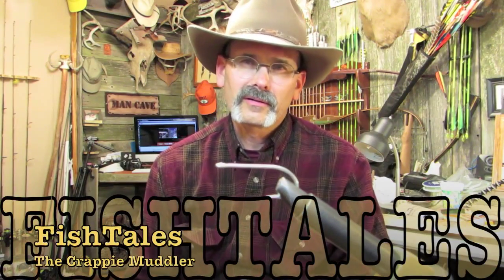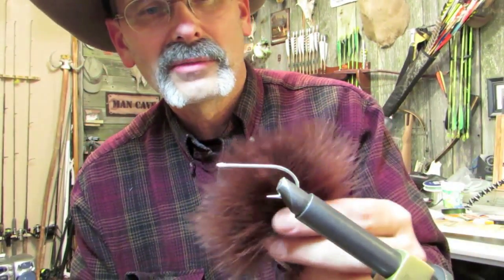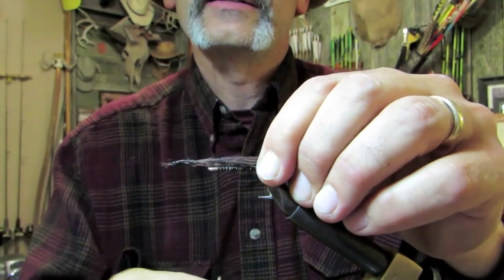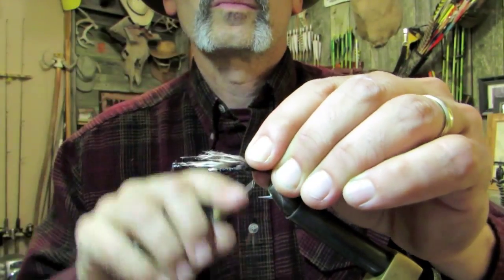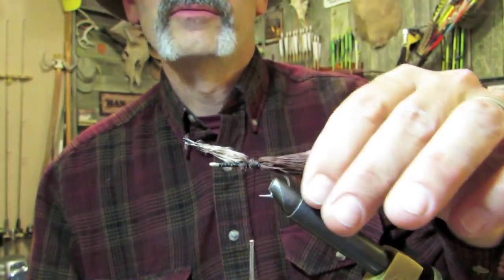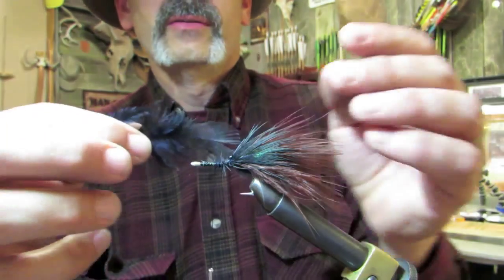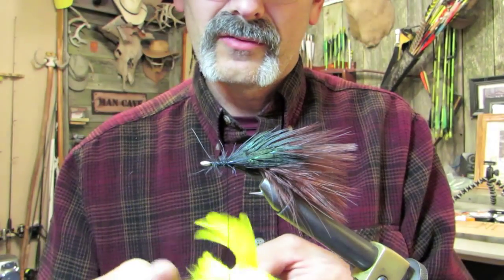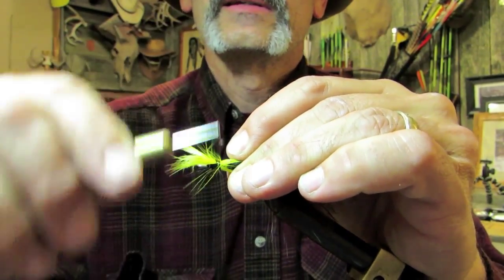FishTales Fly Tying: The Crappie Muddler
A good fly for springtime crappie,  the Muddler is about the easiest fly to tie but still very effective.